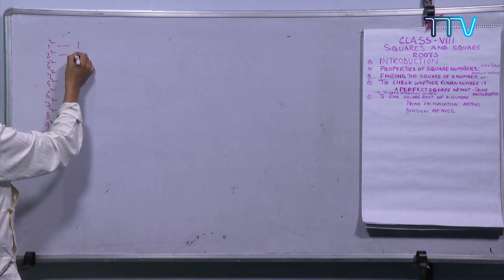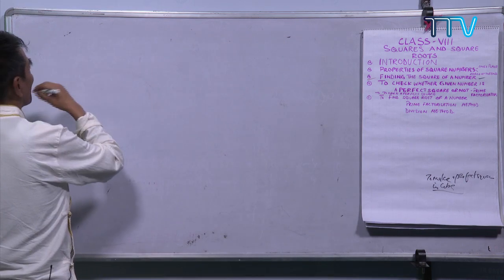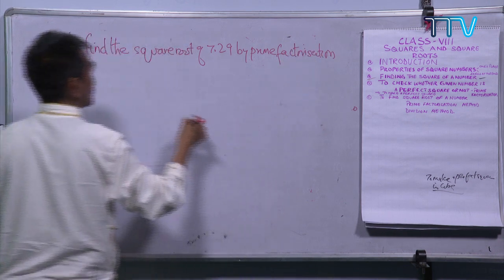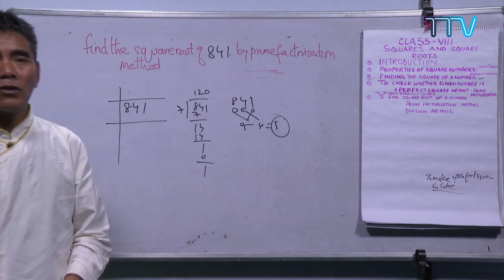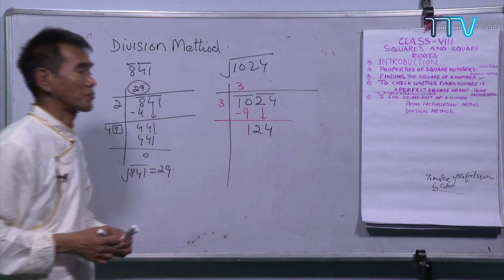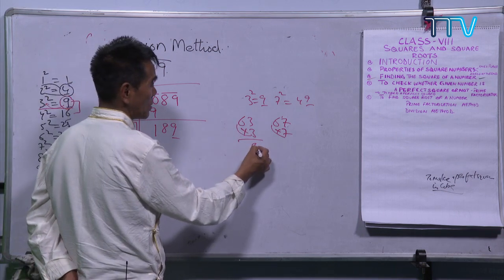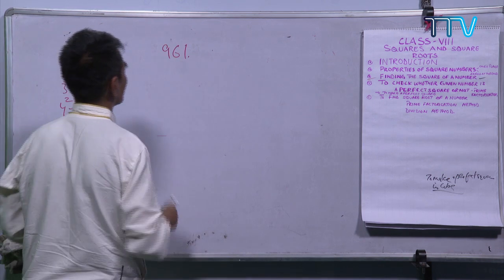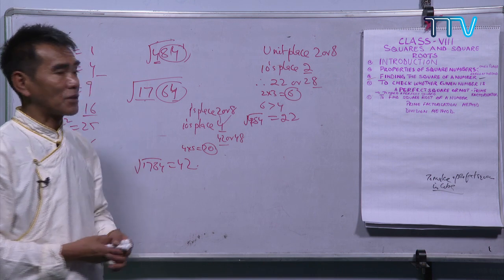Class VIII Maths: Squares and Square Roots by Gen Sonam Gyalpo la.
Class VIII Maths: Squares and Square Roots by Gen Sonam Gyalpo la. The online classes are organised by the Department of Education, CTA